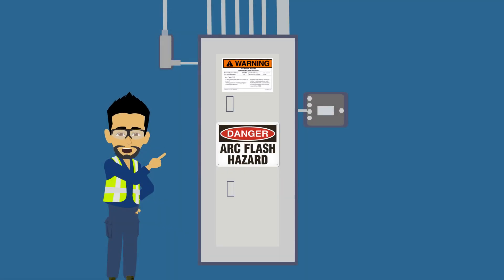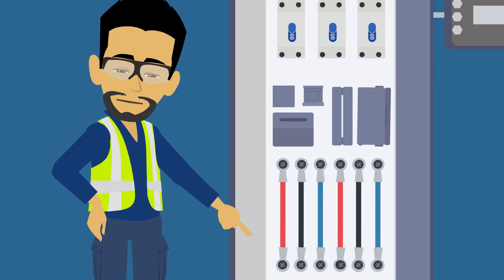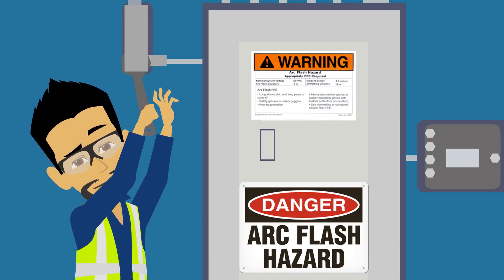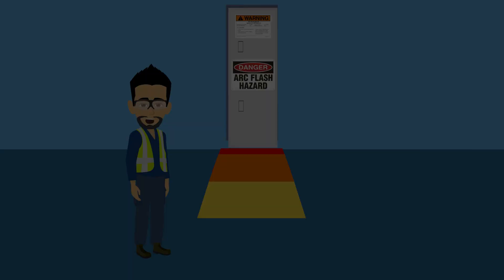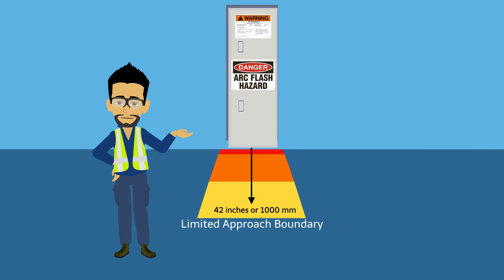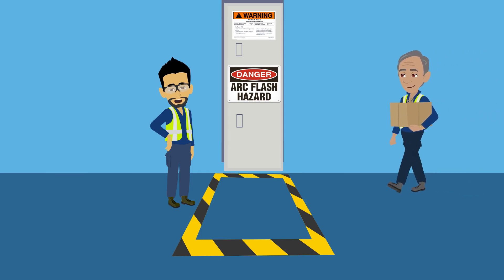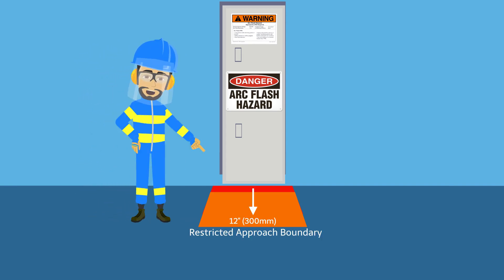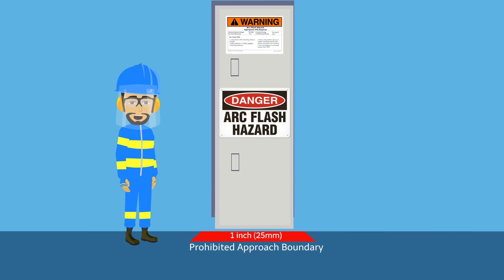Arc Flash: SAFE WORK TRAINING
Learn about the dangers of arc flash and how to survive them in this informative video. Discover the importance of electrical hazardous area classification and the proper use of PPE to stay safe in high-risk environments. Stay informed and stay safe!
CHAPTERS
0:00 Intro
0:51 What causes an arc flash?
1:16 Common Hazards
1:37 Limited Approach Boundary
2:08 Restricted Approach Boundary
2:21 Prohibited Approach Boundary
2:37 Outro